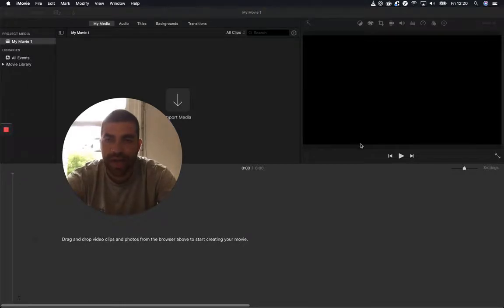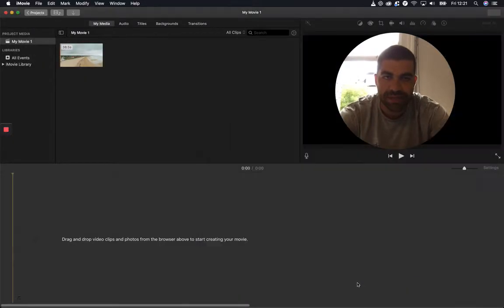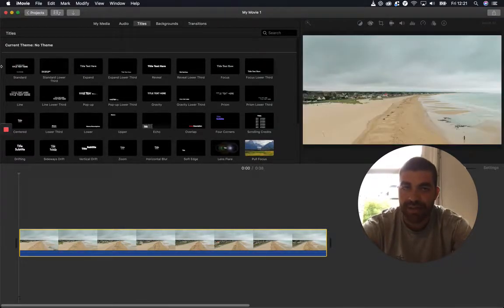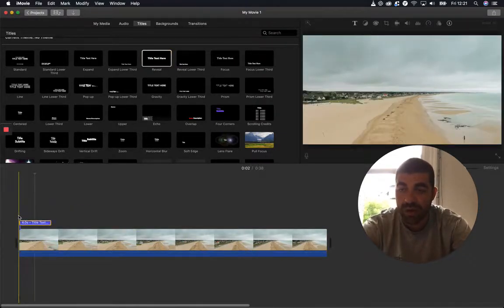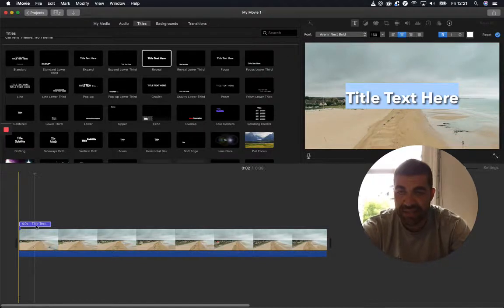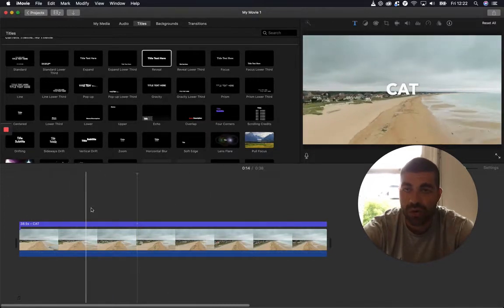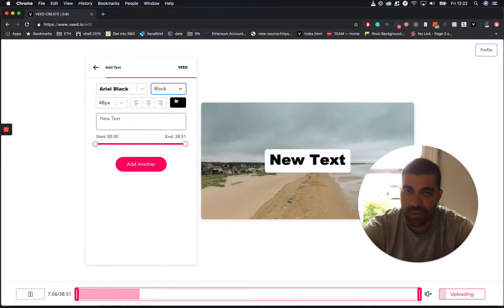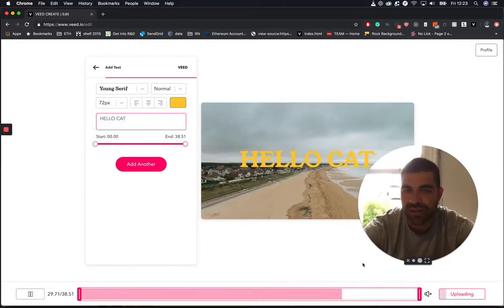How to add text to a video in iMovie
If you are just getting started editing videos, iMovie is a great place to start! But adding text to a video in iMovie is, unfortunately, a little bit limited and harder than it should be. There are three popular ways to add text to a video. In this video, I am going to teach how to do this using just iMovie.